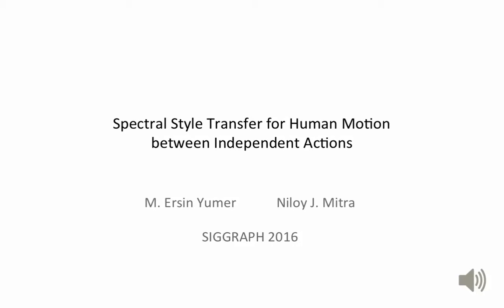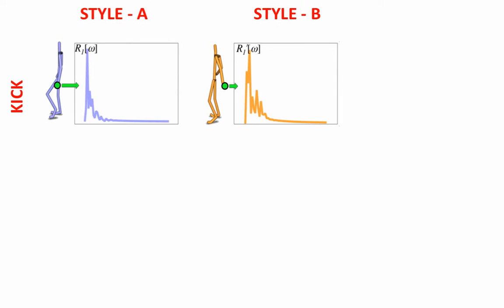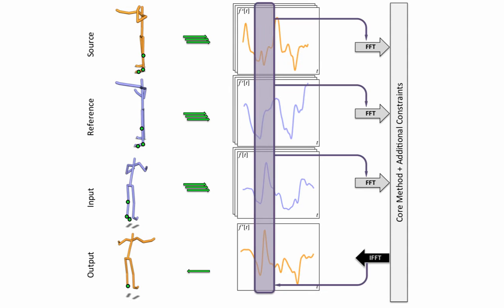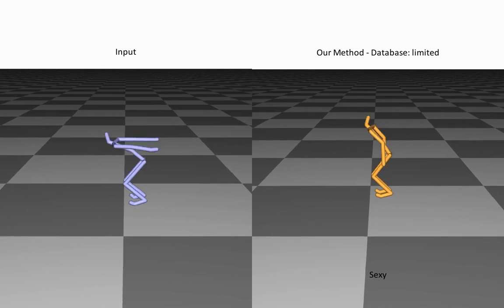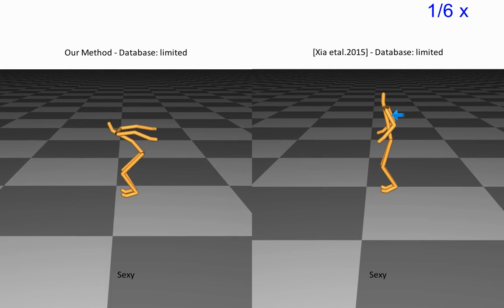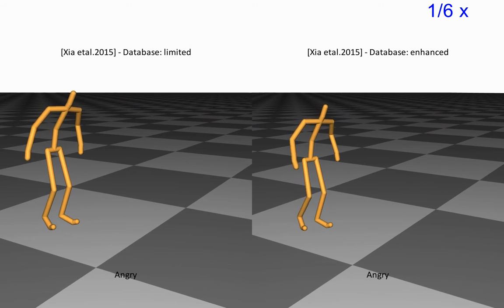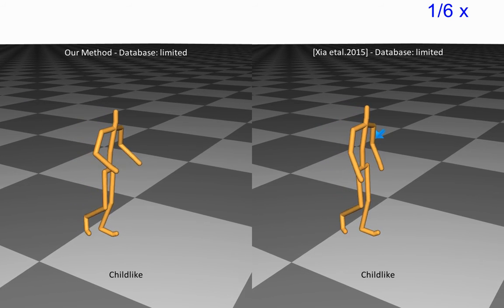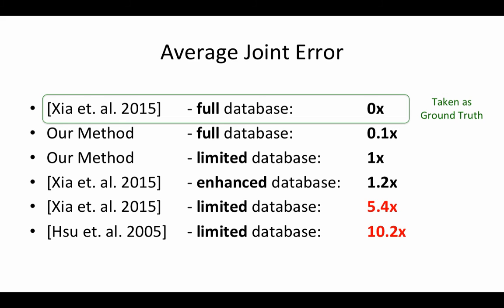Spectral Style Transfer for Human Motion between Independent Actions (SIGGRAPH 2016)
Spectral Style Transfer for Human Motion between Independent Actions
SIGGRAPH 2016
Ersin Yumer (1) and Niloy J. Mitra (2)
(1) Adobe Research
(2) University College London (UCL)

Human motion is complex and difficult to synthesize realistically. Automatic style transfer to transform the mood or identity of a character’s motion is a key technology for increasing the value of already synthesized or captured motion data. Typically, state-of-the art methods require all independent actions observed in the input to be present in a given style database to perform realistic style transfer. We introduce a spectral style transfer method for human motion between independent actions, thereby greatly reducing the required effort and cost of creating such databases. We leverage a spectral domain representation of the human motion to formulate a spatial correspondence free approach. We extract spectral intensity representations of reference and source styles for an arbitrary action, and transfer their difference to a novel motion which may contain previously unseen actions. Building on this core method, we introduce a temporally sliding window filter to perform the same analysis locally in time for heterogeneous motion processing. This immediately allows our approach to serve as a style database enhancement technique to fill-in non-existent actions in order to increase previous style transfer method’s performance. We evaluate our method both via quantitative experiments, and through administering controlled user studies with respect to previous work, where significant improvement is observed with our approach.

This work was presented at SIGGRAPH 2016.